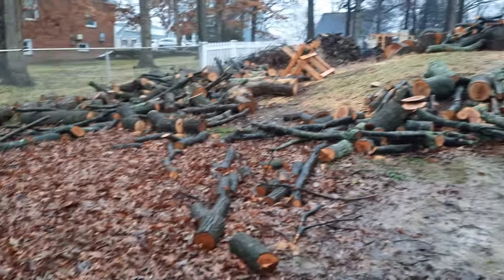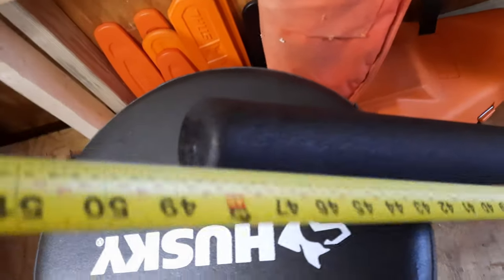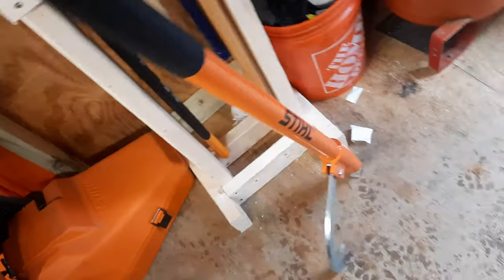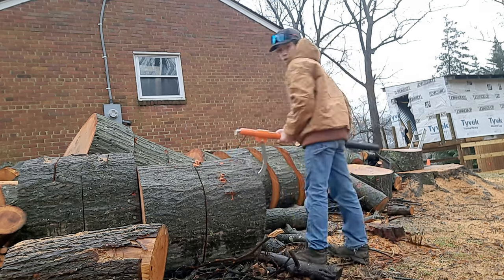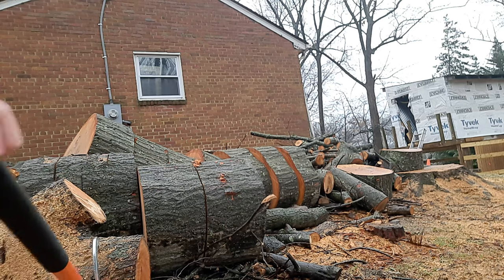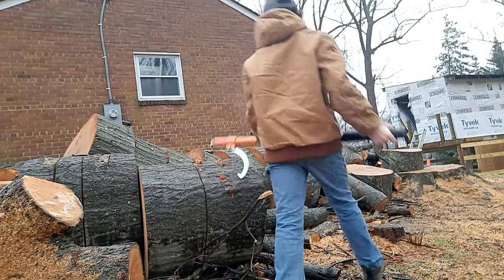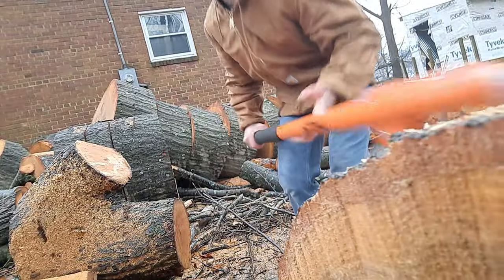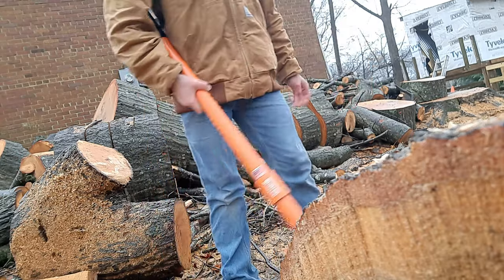YOU NEED THIS TOOL FOR WOODCUTTING! Stihl 48'' Cant Hook/Peavy Review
In this video, I did a quick review of a tool that I should have bought a long time ago. I got this cant hook to help move some big pieces of red oak that were wayyyy too heavy to move by hand. I do believe that this tool is absolutely essential for any woodcutter.

 This tool is actually just a Logrite painted orange to look like Stihl.